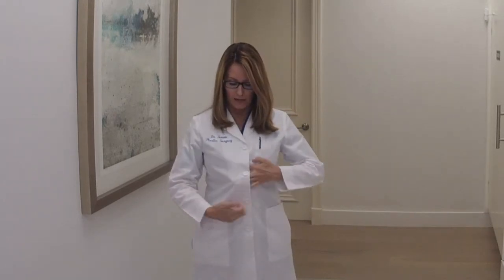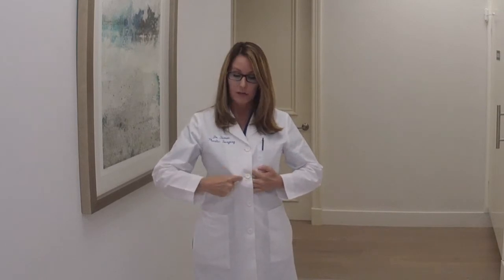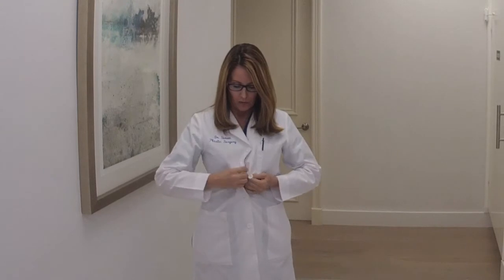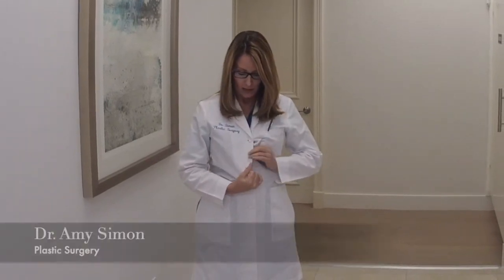The Belly Button in Tummy Tuck Procedures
Ever wonder what happens to the belly button during a tummy tuck procedure? Find out here!